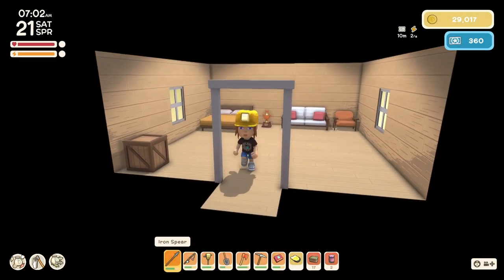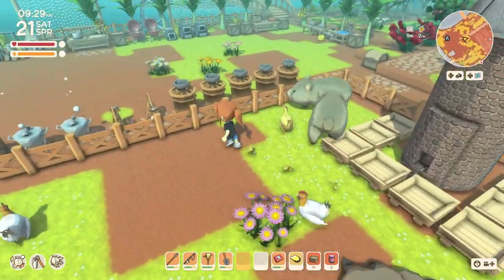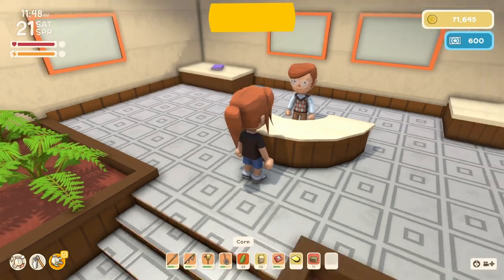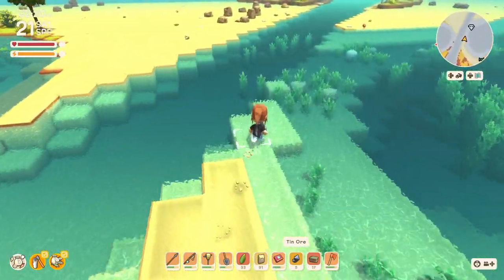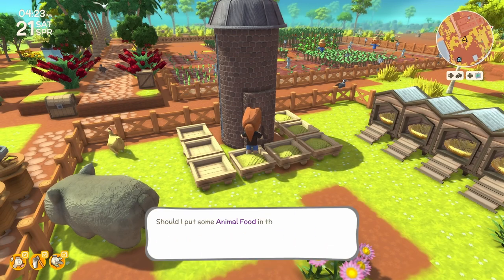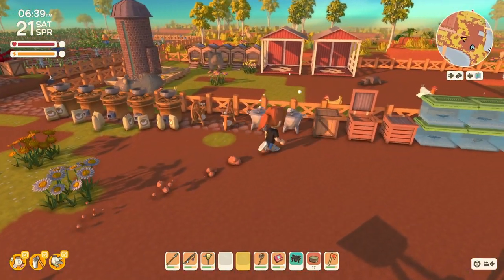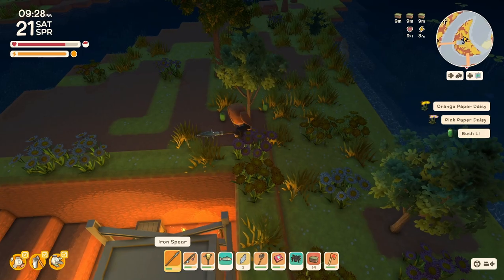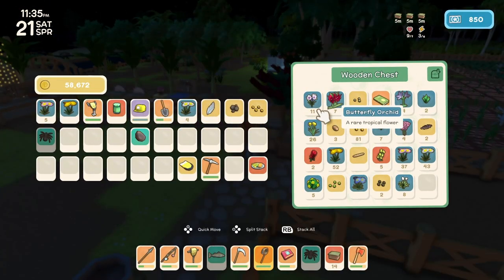Dinkum Let's Play - Day 105 - Planting More Crops and Killin Crocs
My 105th day of a relaxed  playthrough.